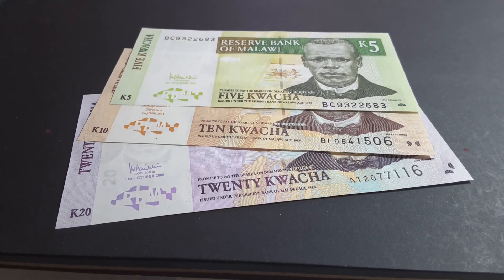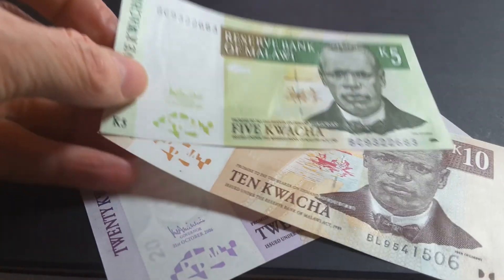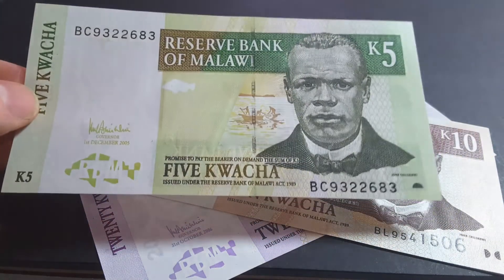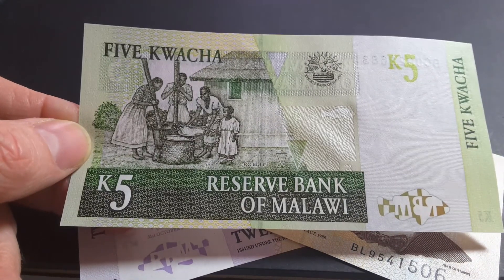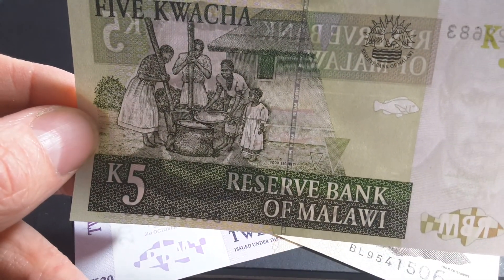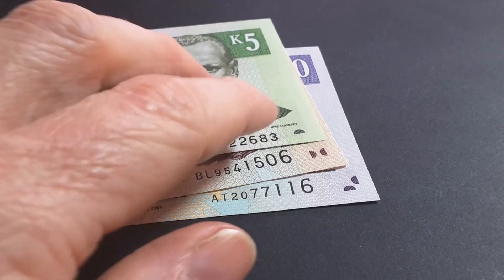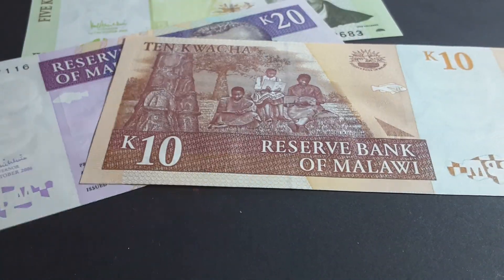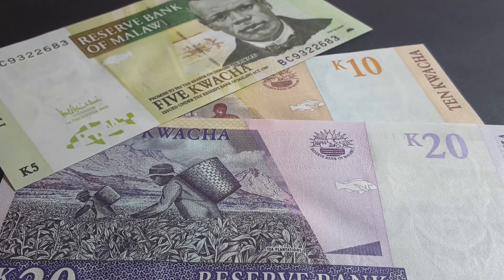Malawi best banknotes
TO BUY BANKNOTES AND COINS post;